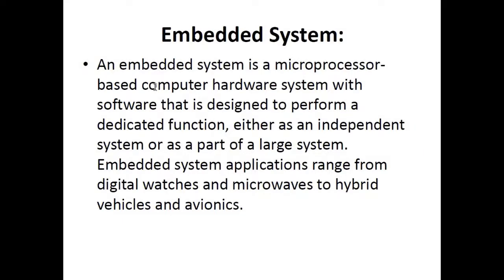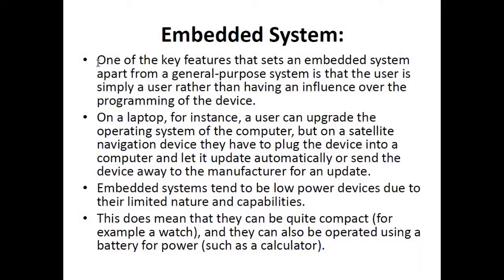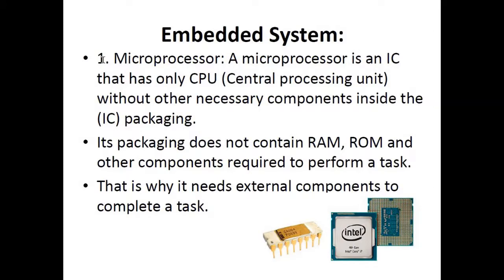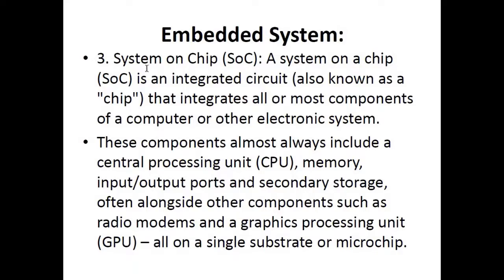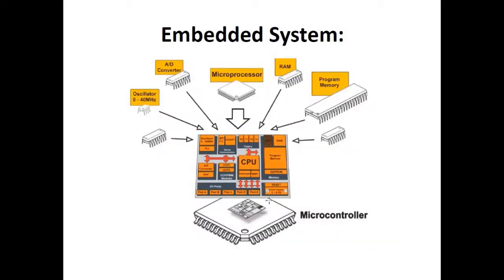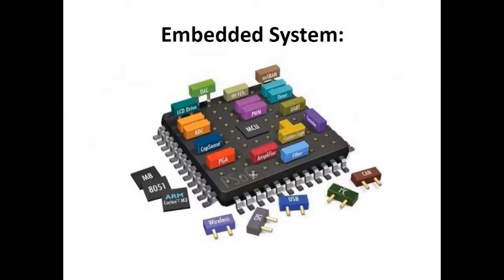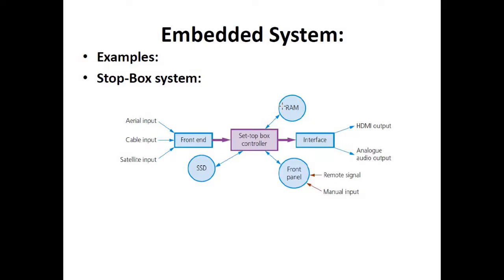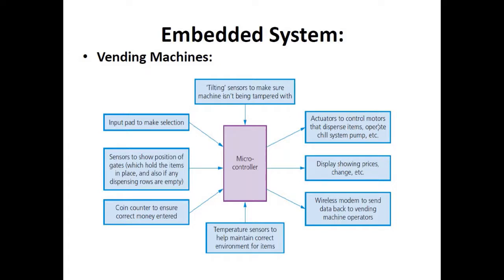3.1.5-Embeded Systems (Part 3) - Computer Science 2210 Lecture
This Lecture includes discussion on section 3.1.5 of New syllabus for CAIE O-Level Computer science 2210.